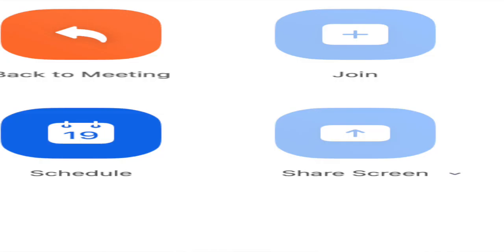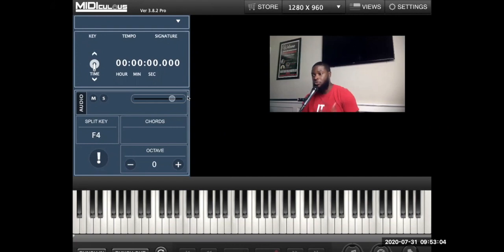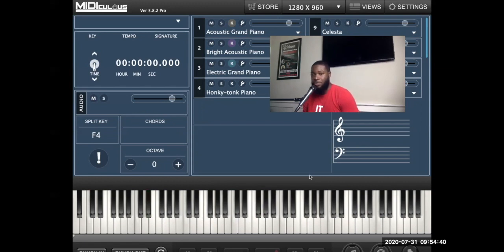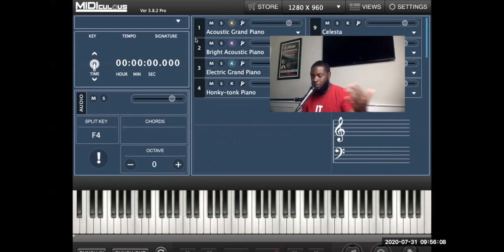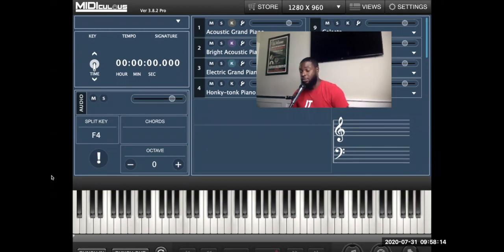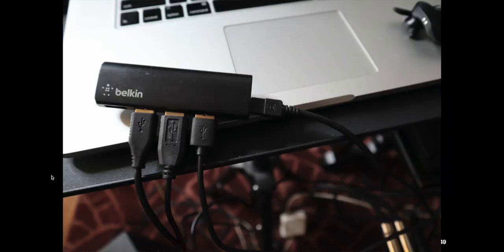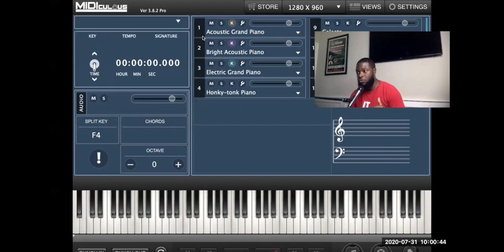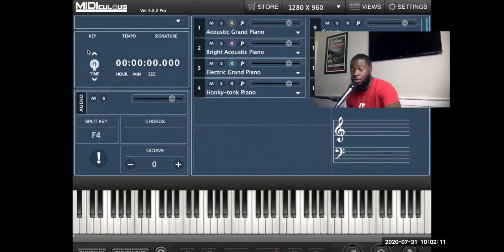How to Setup the Ultimate Online Piano Lessons setup 2020 using Zoom, Roadcaster Pro, Midiculous.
How to Setup the Ultimate Online Piano Lessons setup 2020 using Zoom, Roadcaster Pro, Midiculous. I teach piano lessons all around the country from my home using this ultimate setup that I created using trial and error methods.  have failed so that you can succeed. After watching this video you will be ready to take your lessons all over the world.